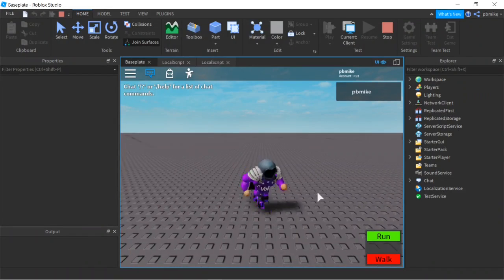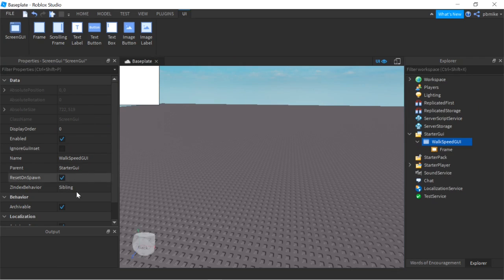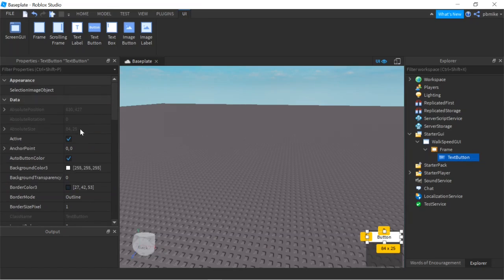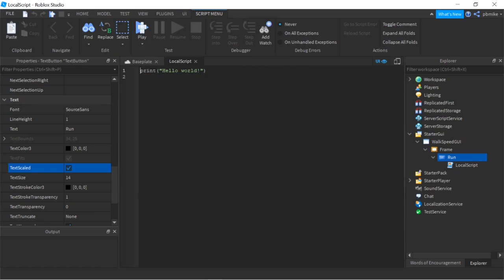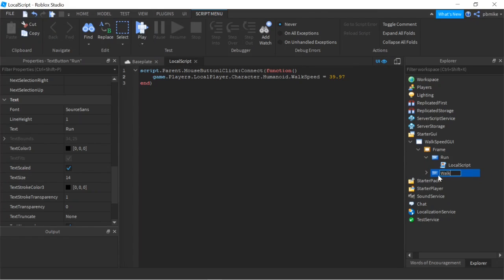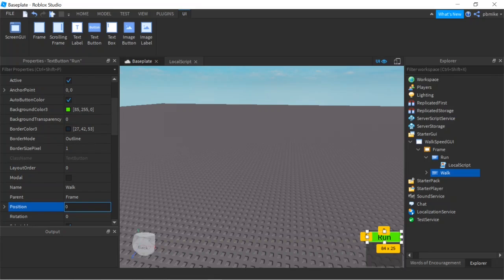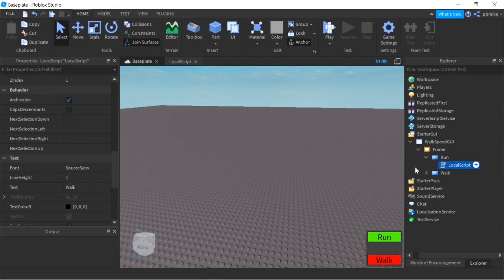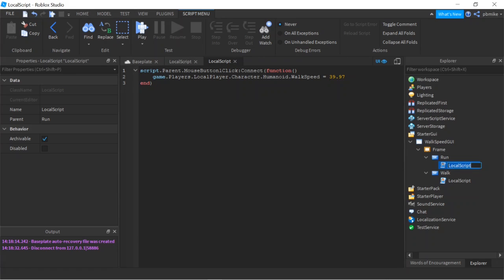Learn How to Make a Run and Walk GUI In Roblox Studio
In this video we will learn how to make a Run and Walk GUI listen until the end!